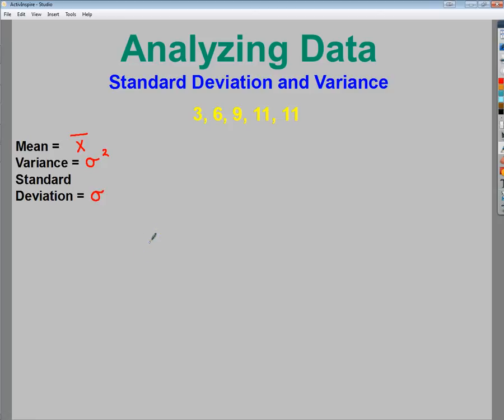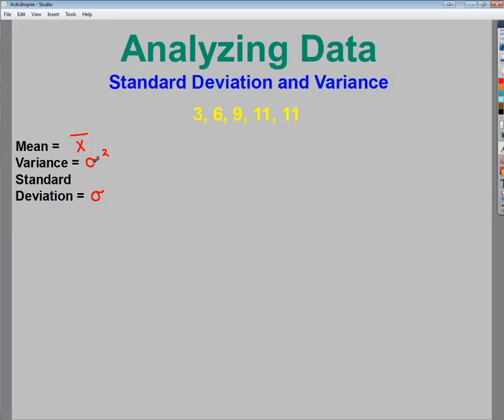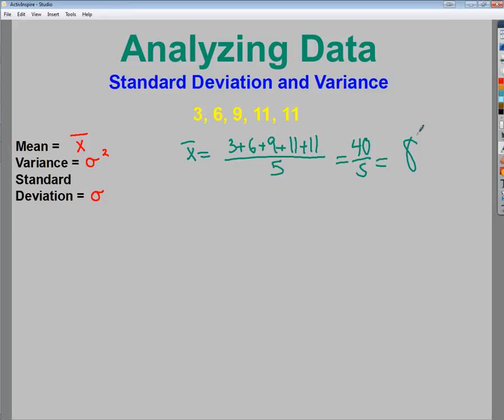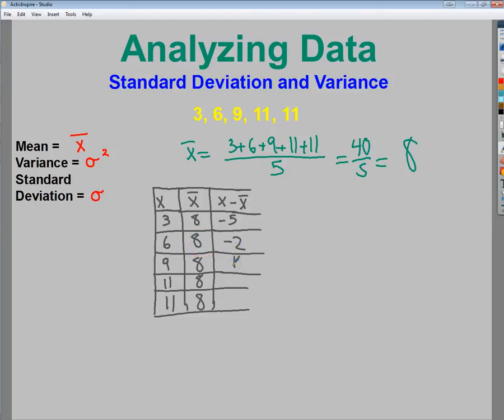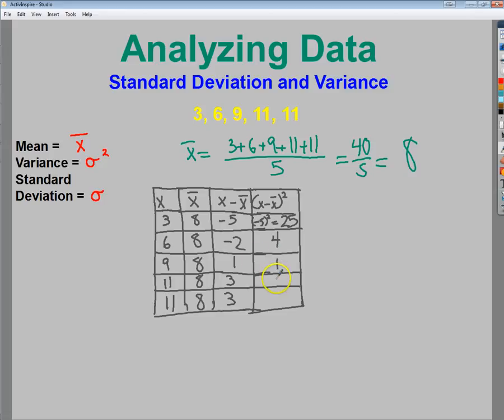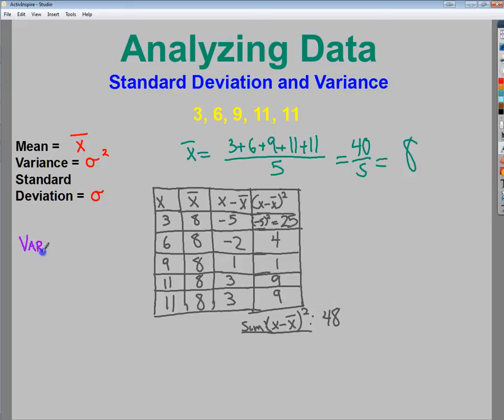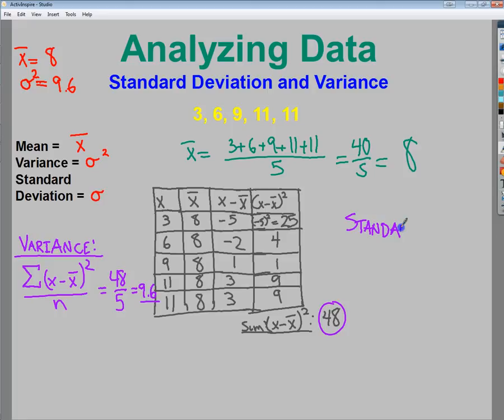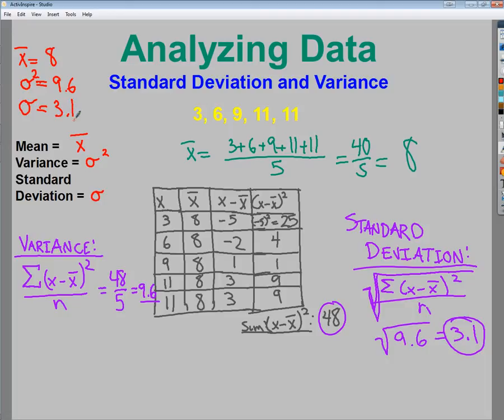Data Analysis - Standard Deviation and Variance